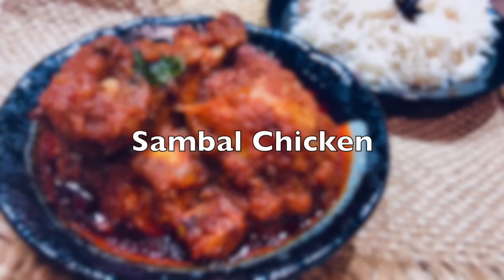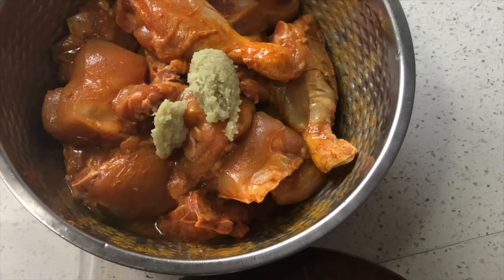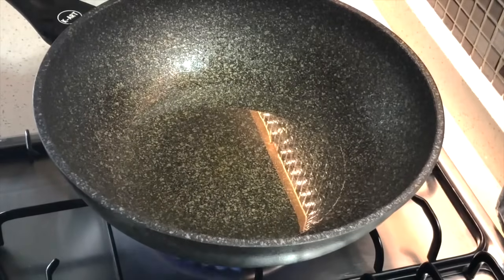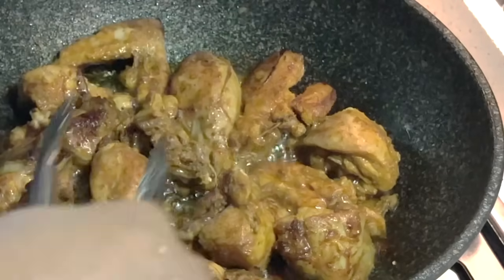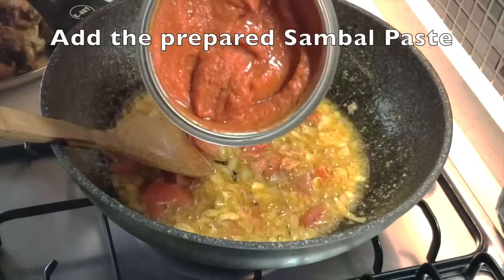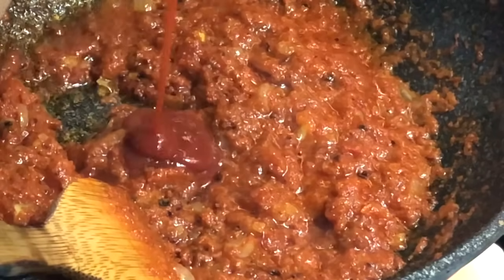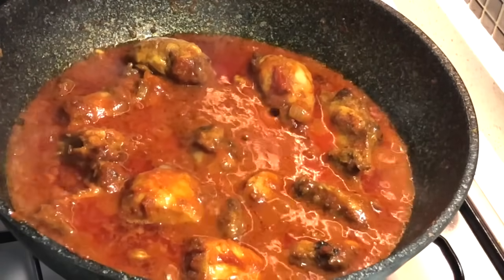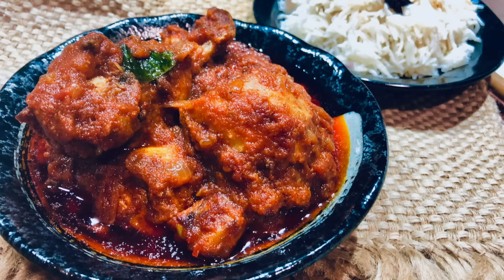Sambal Chicken (Malaysian Chilli Chicken) | Recipes Are Simple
Sambal Chicken or Chicken Sambal is a Spicy , rich chicken dish, with notes of sweet and sour to it. It is delicious served with steamed white rice or ghee rice.